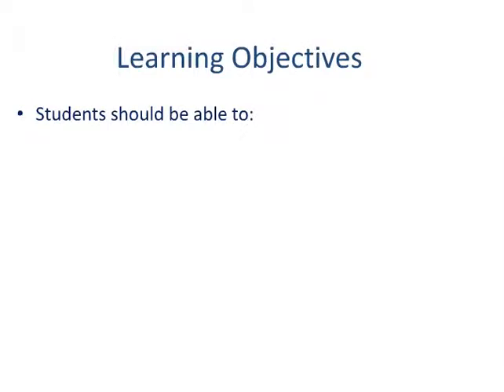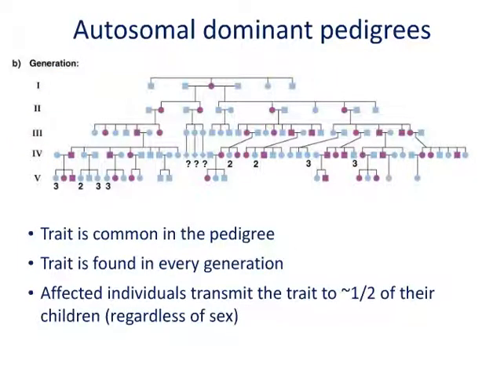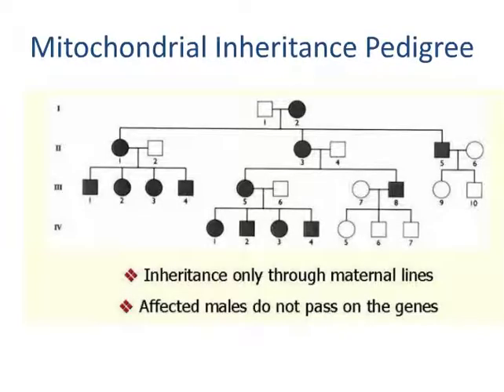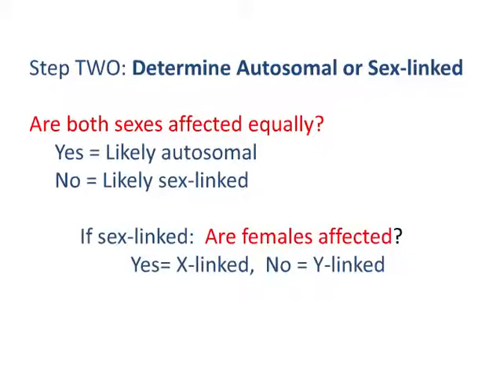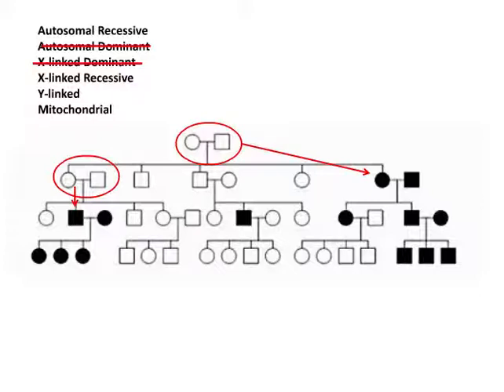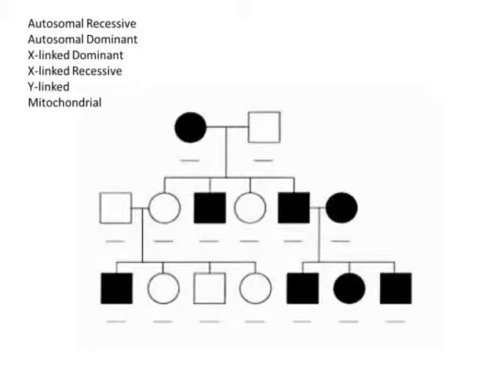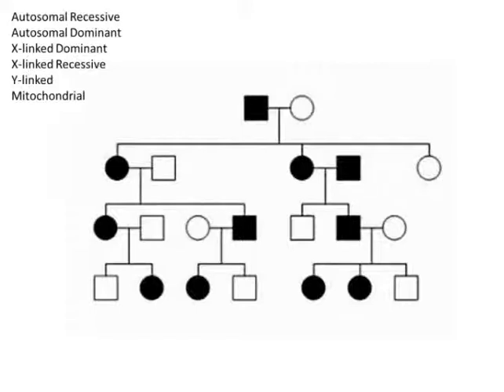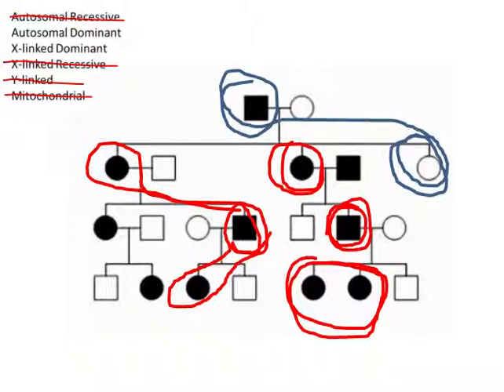Pedigree Analysis CMM 12 8 14